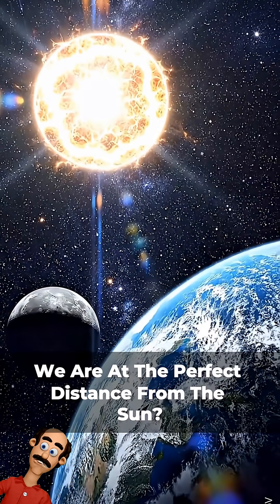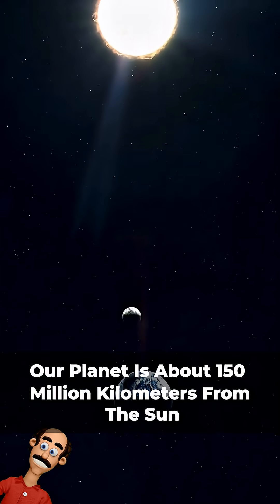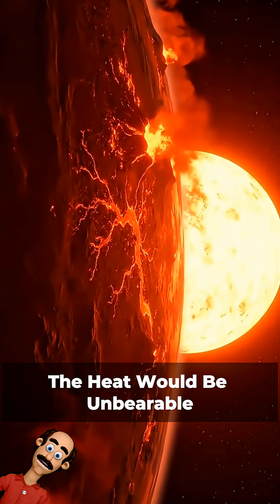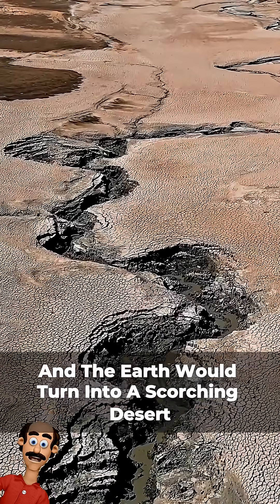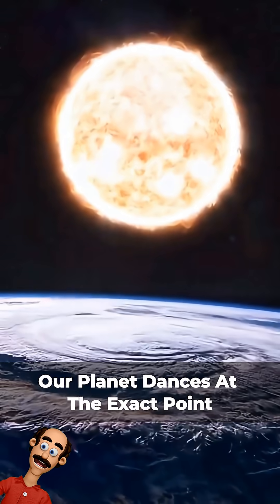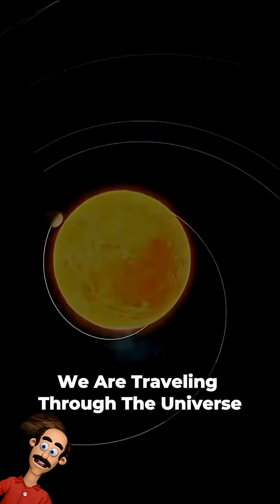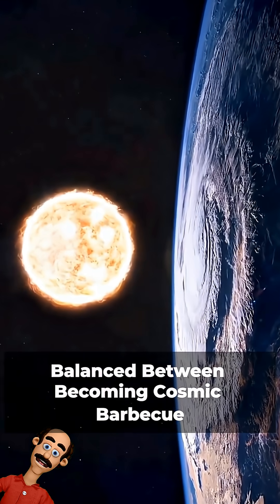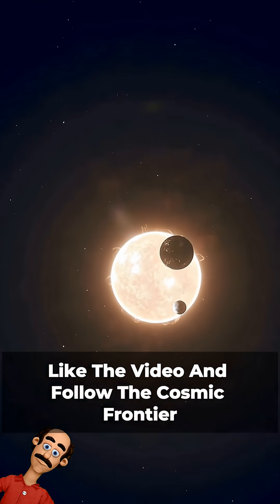EARTH IS IN THE PERFECT SPOT — AND IT’S NOT A COINCIDENCE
EARTH ORBITS THE SUN AT THE PERFECT DISTANCE FOR LIFE TO EXIST. TOO CLOSE AND WE WOULD BURN; TOO FAR AND EVERYTHING WOULD FREEZE. THIS VIDEO EXPLAINS WHY OUR POSITION IN THE HABITABLE ZONE IS SO RARE AND HOW IT MAKES LIFE POSSIBLE. DISCOVER THE DELICATE BALANCE THAT KEEPS OUR PLANET ALIVE.